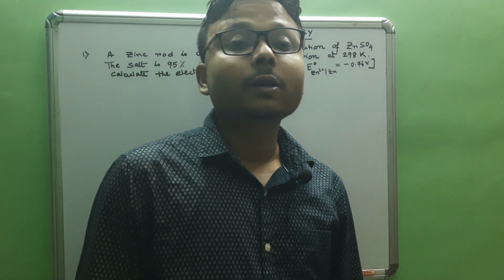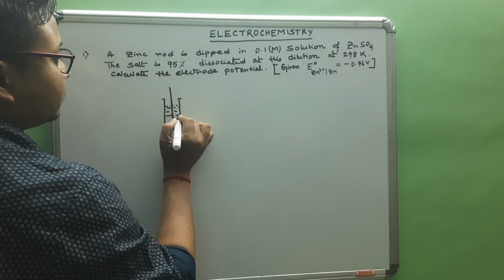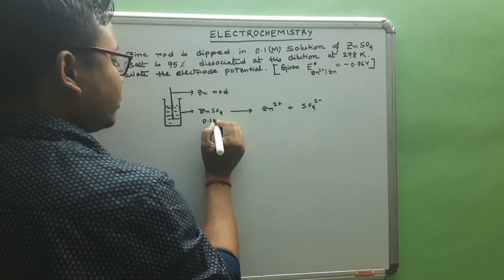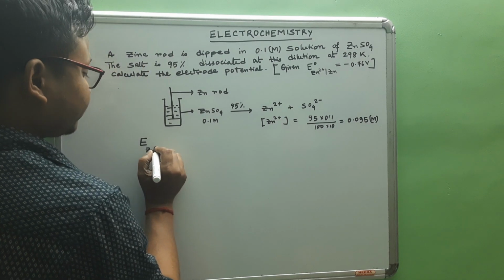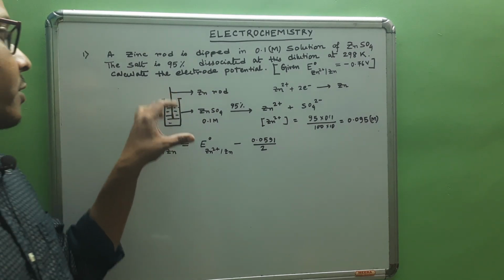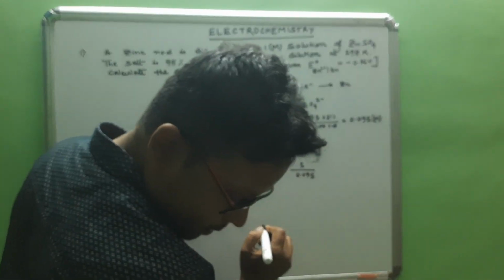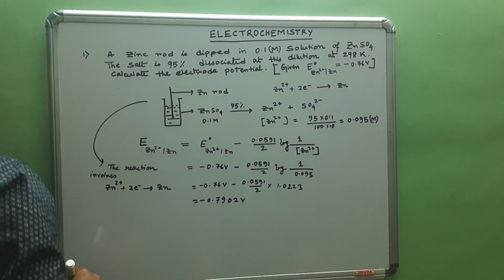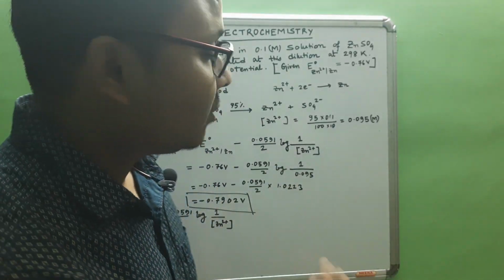Tutorial-54/Numerical Problem and Solution on Electrochemical Cell/Part-2/Physical Chemistry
In this Tutorial we have discussed some important numerical problems on Electrochemical Cell.

Tutorial-50#Electrochemistry# Numerical/ Gibbs Free Energy/ Standard Electrode Potential